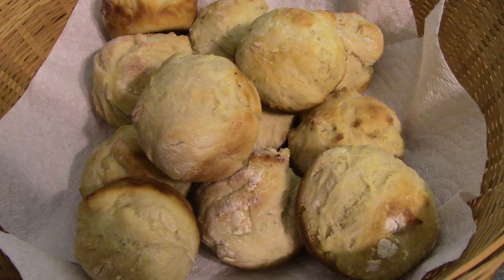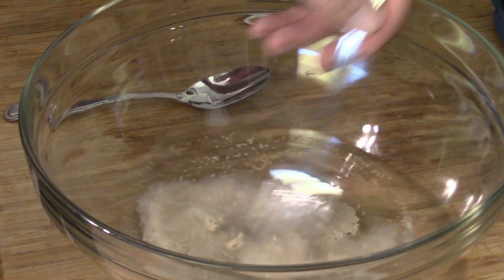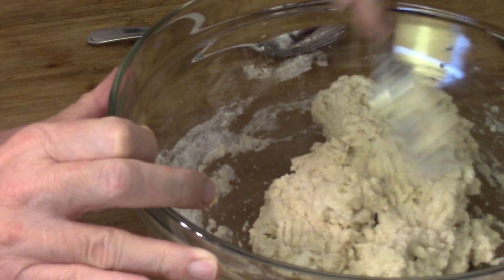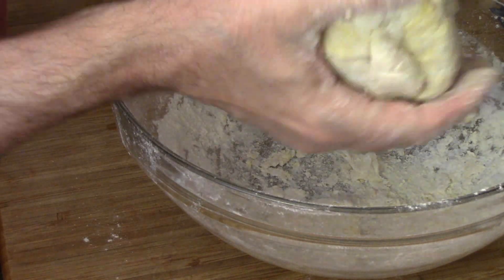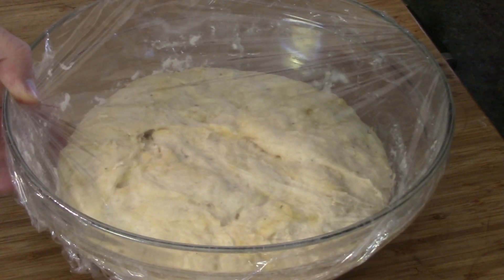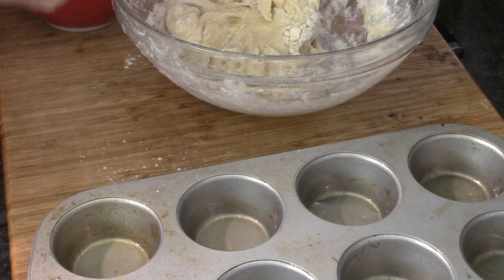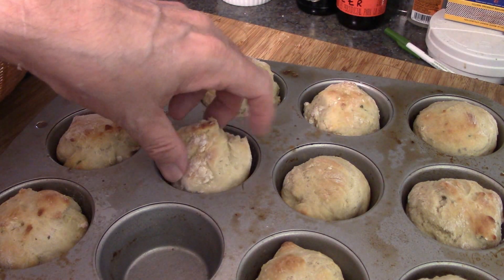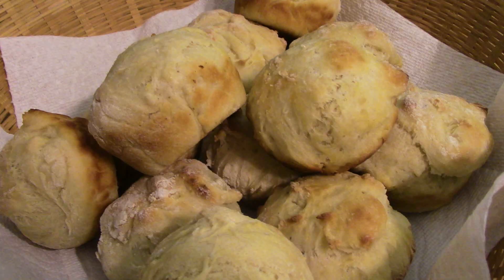Quick & Easy Dinner Rolls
These dinner rolls are quick to make and surprisingly tasty Simple ingredients and well worth the effort. Of course you have to make time for the dough to rise but you can get other chores done while you wait. I don t think there were any leftover after dinner